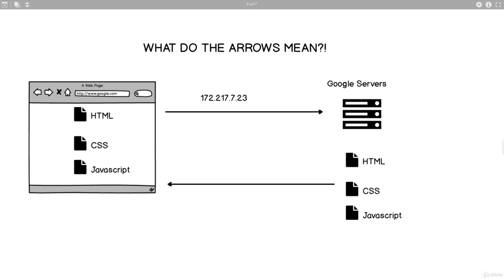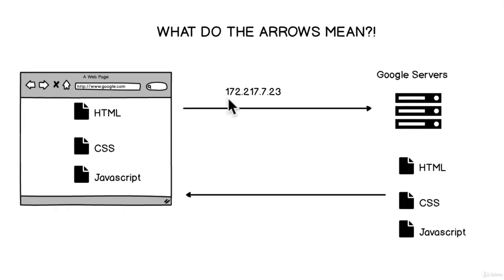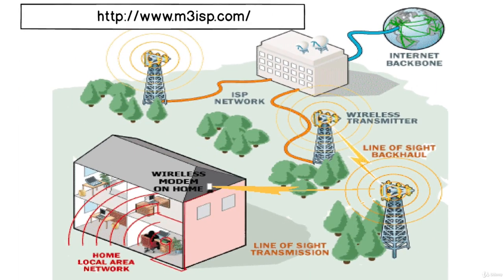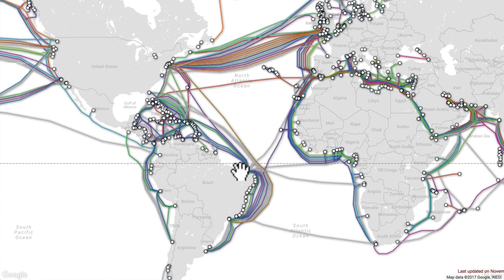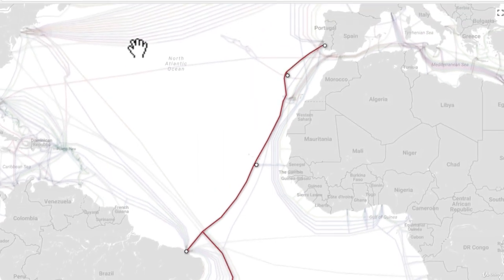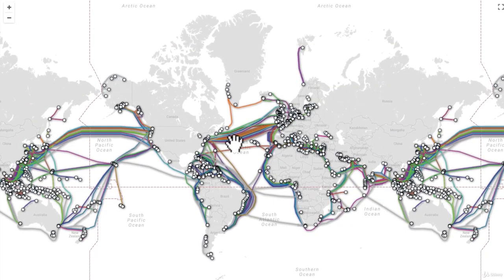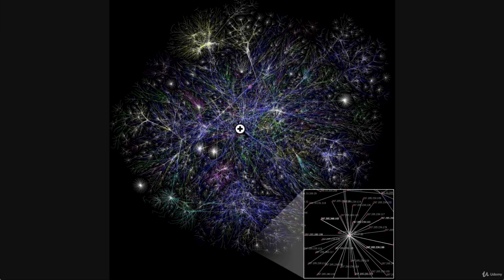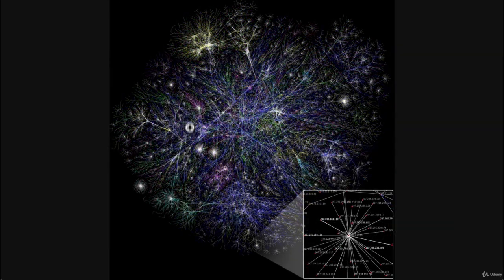LESSON 3:The internet Backbone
🖥️, Let's continue to learn 😌💥